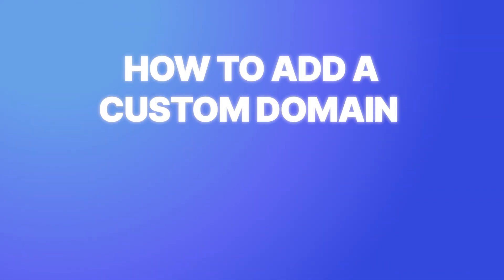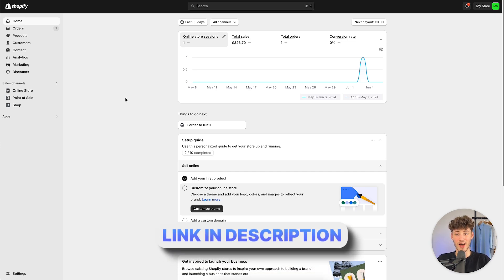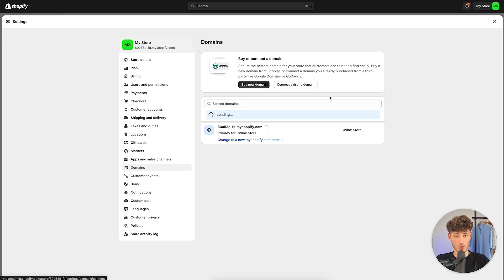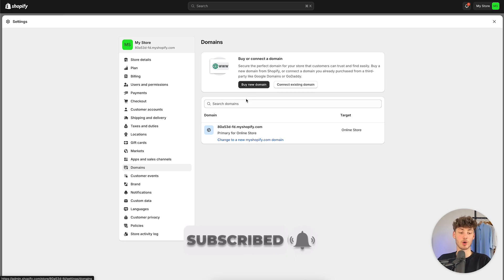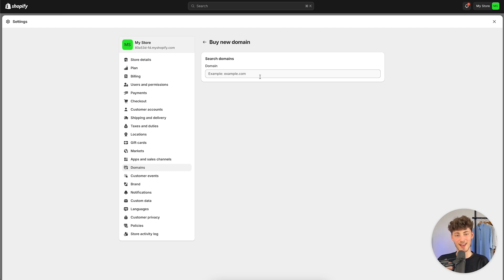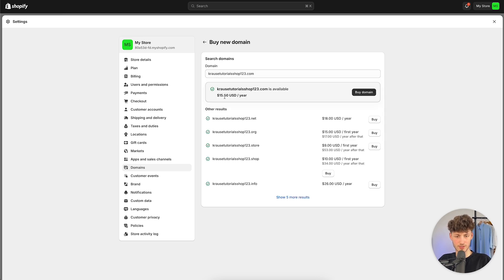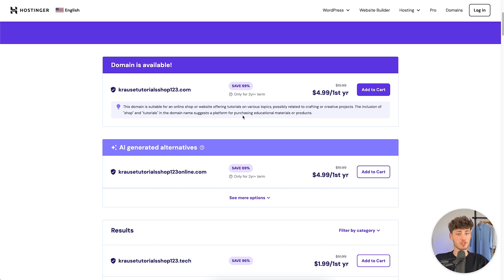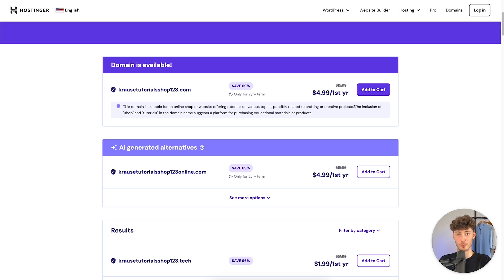How To Add A Custom Domain To Shopify (2025)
In this quick Shopify Tutorial you will learn How To Add A Custom Domain To your Shopify Store within a few clicks.

Chapters